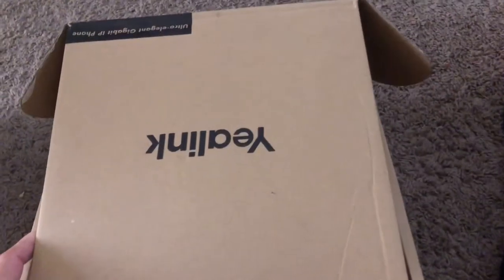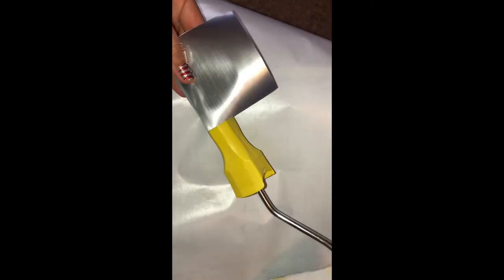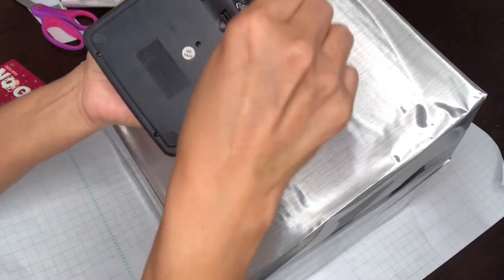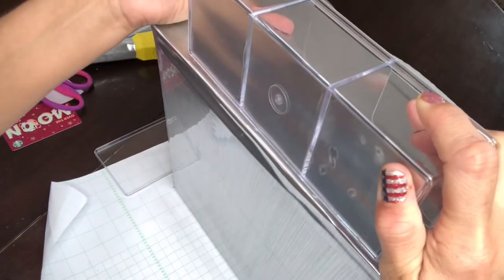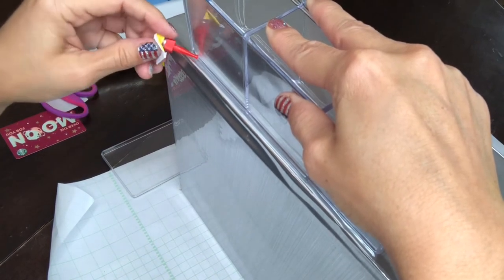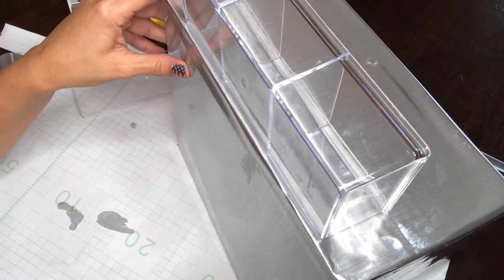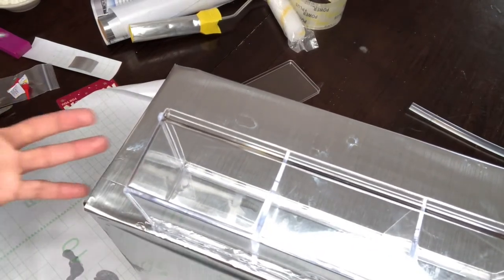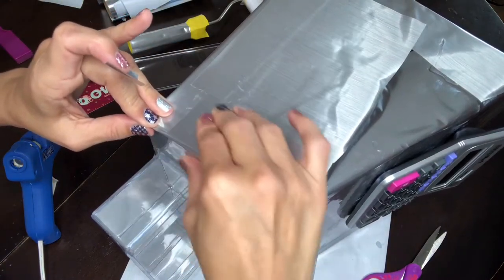How to make a cardboard box cash register by Box Mom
Box Mom made a cardboard box cash register for your preschool dramatic play area. Watch this video to learn how you can save money and bring new and fun ideas to your classroom.